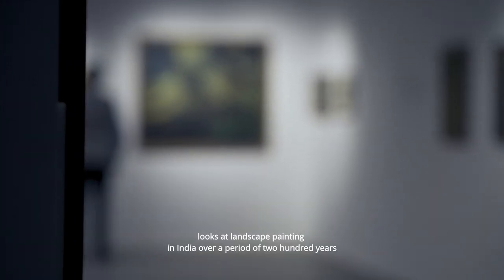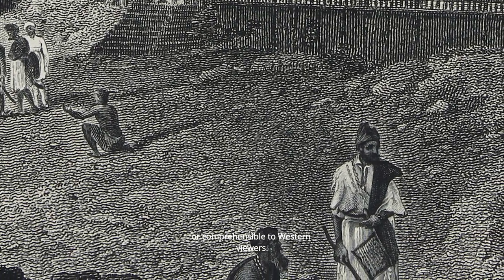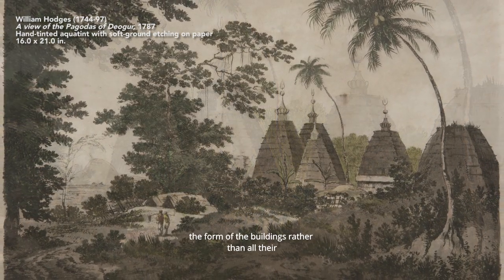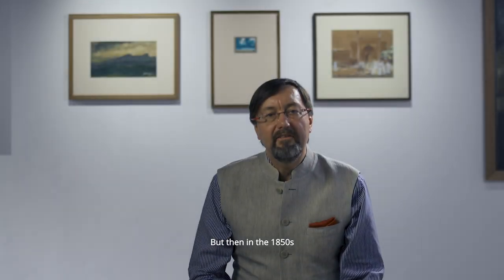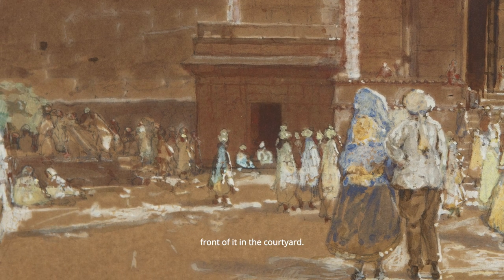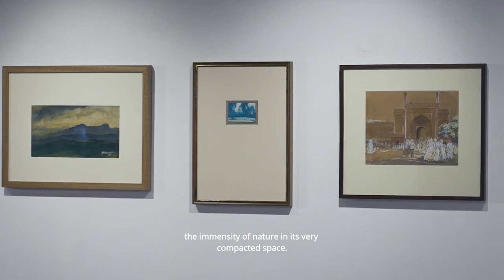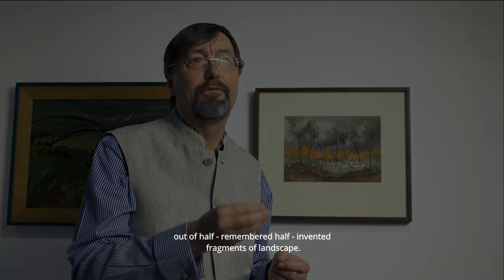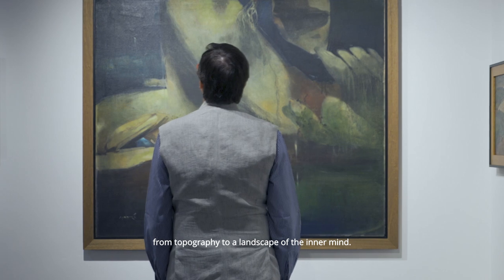New found lands, the Indian landscape for empire to freedom.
Presented by DAG  New York and curated by Giles Tillotson, the exhibition covers the evolution of Indian landscape painting from 1780 to 1980, and is divided into three parts – The Picturesque Landscape, The Naturalist Landscape, and the Free Landscape.

Director - Harshil Bhanushali
Cinematographer - Nithin Abraham
Editor - Rahul Yadav
Sound - Vansh Narang